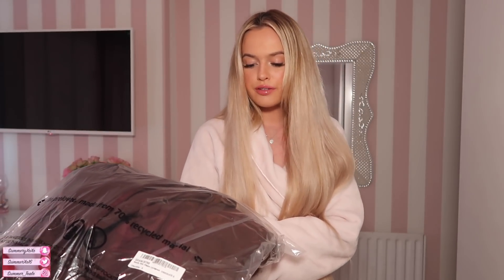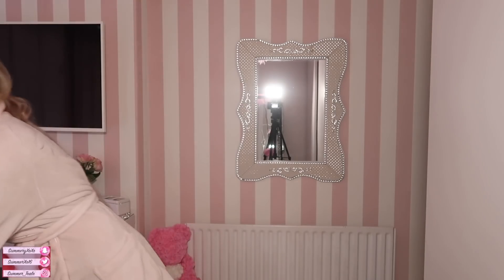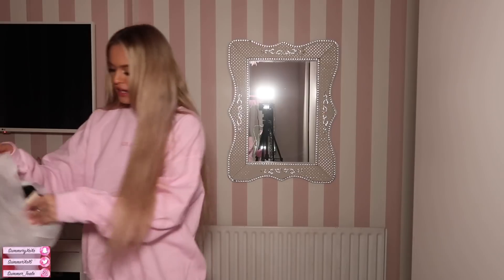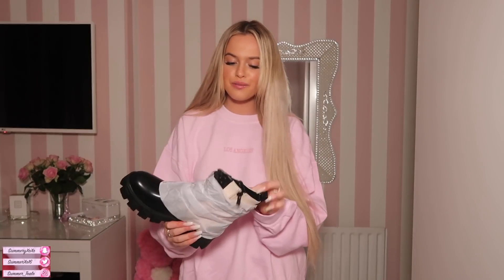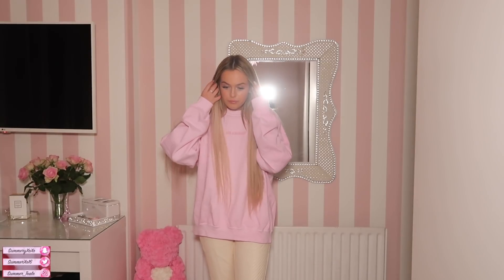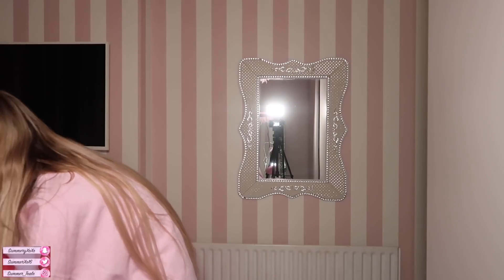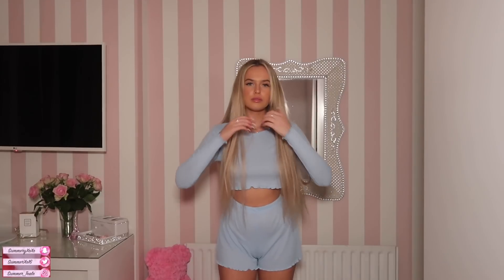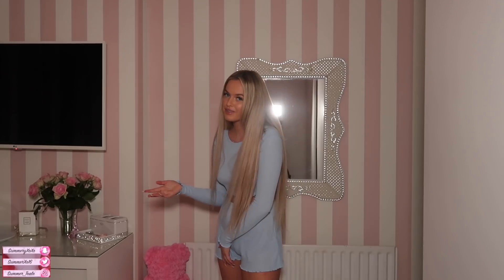TESTING MISSPAP?! HUGE TRY ON HAUL!!😘*WoW*😍With HUGE Discount Code! ad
DISCOUNT CODE - SUMMER - will get you 62% off MISSPAP!
Hope you enjoyed today’s video! I try to upload as much as I can but my channel is a bit of a mess but so am I! 🙃💗

IG - @summer_teale       SC - summeryxoxo

Discount code for RiRi - 'summer10' '

* Vlog channel: summer xo vlogs
* Depop: summermary1
* 21 buttons: summer_teale click the link to sign up and start earning money!